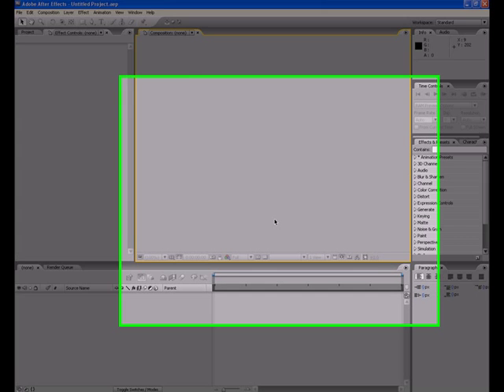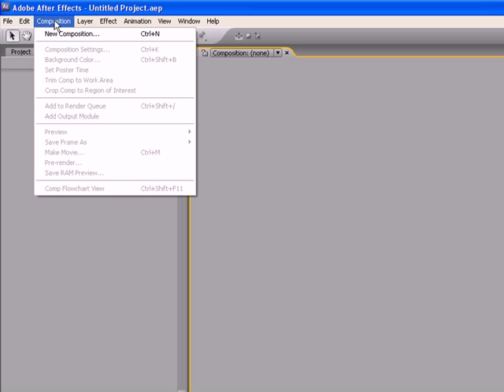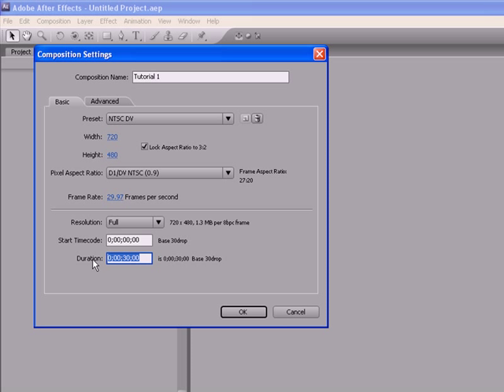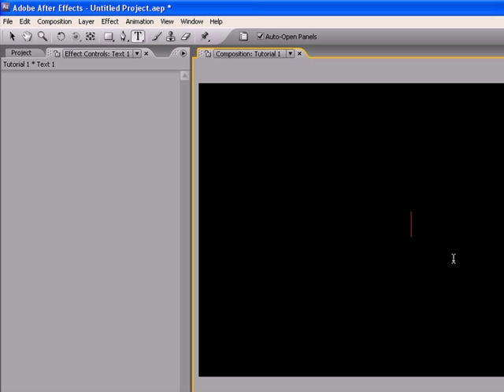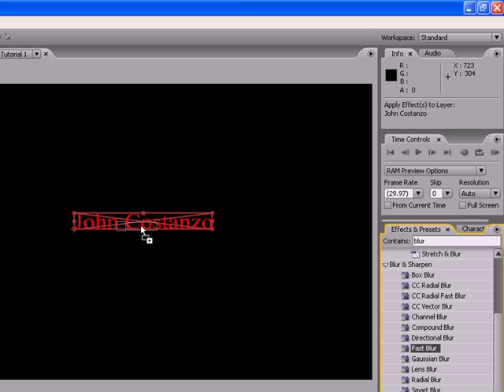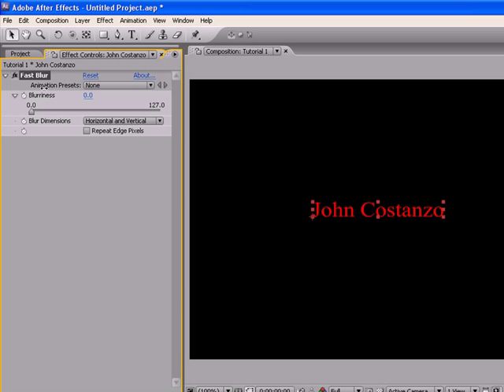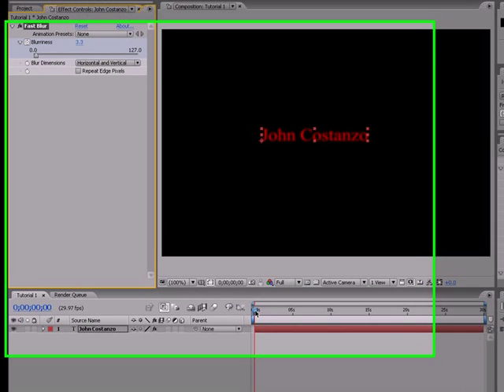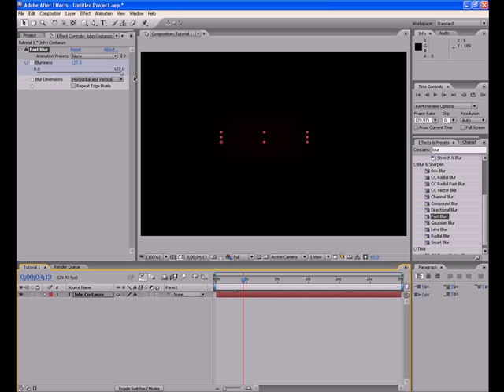Text Fade After Effect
This is my first video of text fading in adobe effects CS 3. I am just learning so I am making videos as I learn to study them. Please comment if you have any tips or tricks. If you can think of something I should try. Thanks.